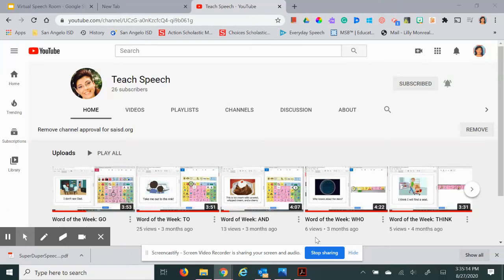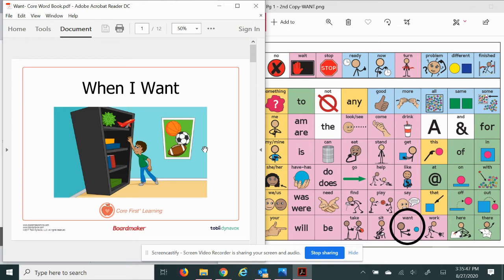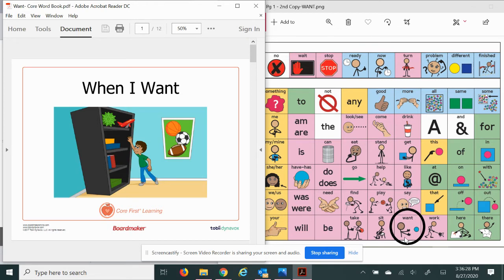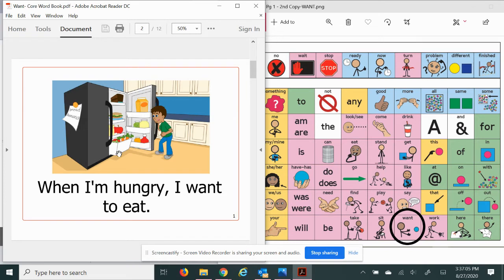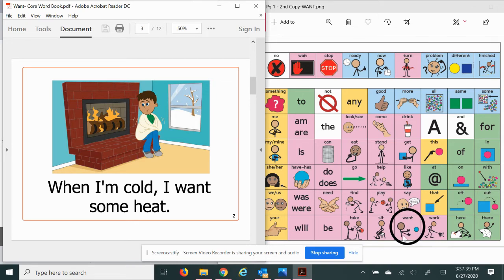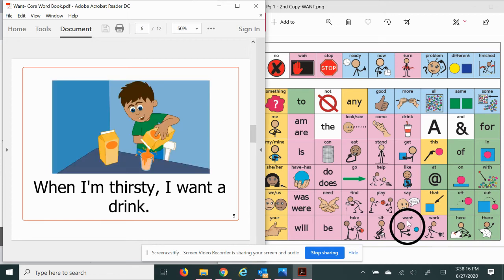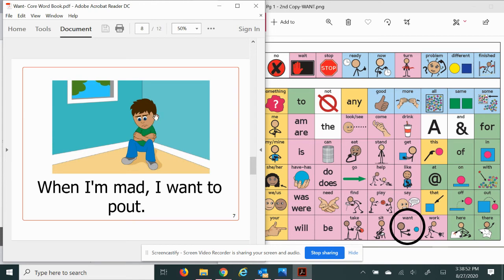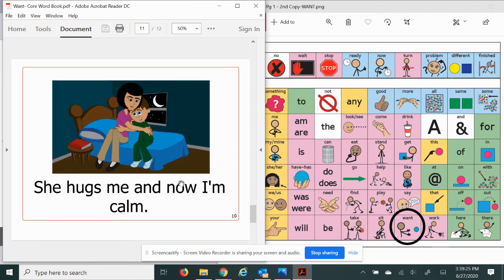Word of the Week: WANT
AAC, Core Board, Core Word, Literacy, Reading, Speech Therapy, Word of the Week